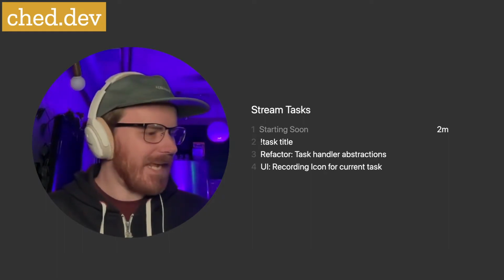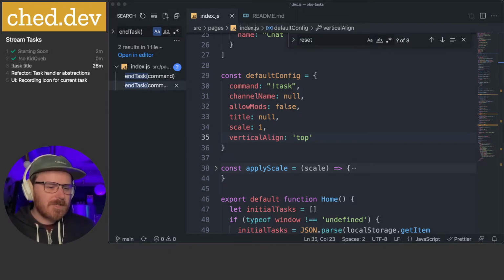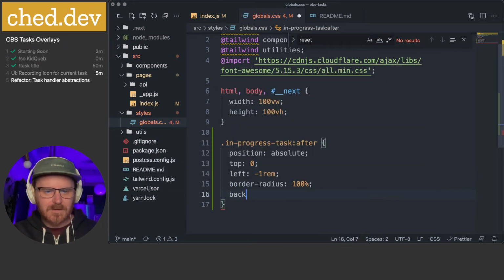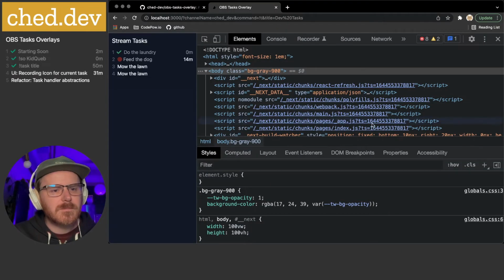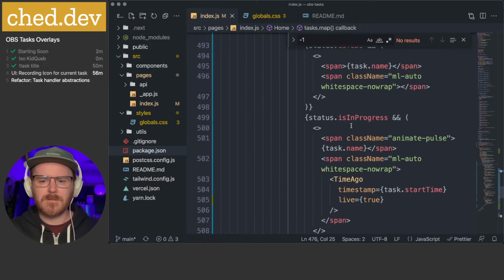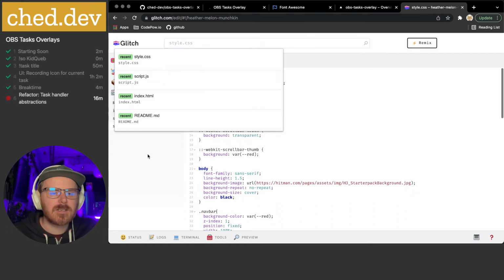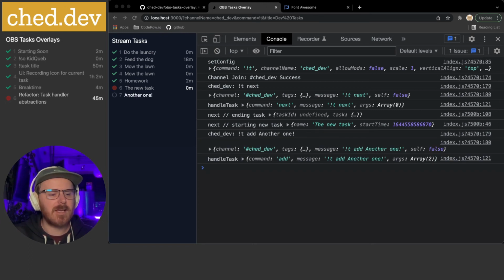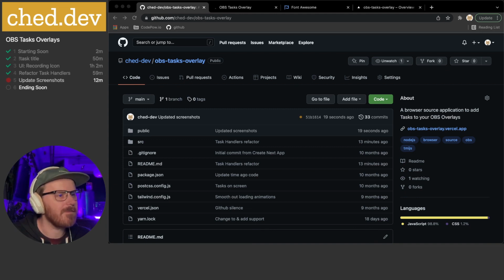Ep 4: Refactoring, Styling, and new !task title Command | OBS Tasks Overlay [JavaScript] [Tailwind]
In this episode we're going to add a new `!task title Renamed Title` command, then redesign the tasks list with icons. Finally we refactor the task command code so adding a new command is quick and easy.